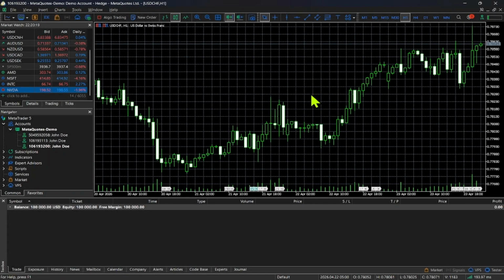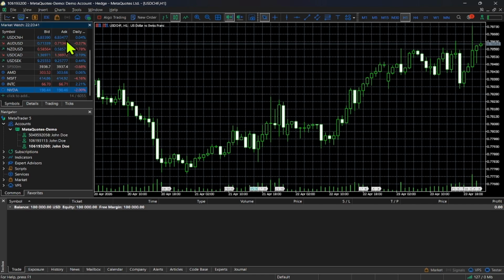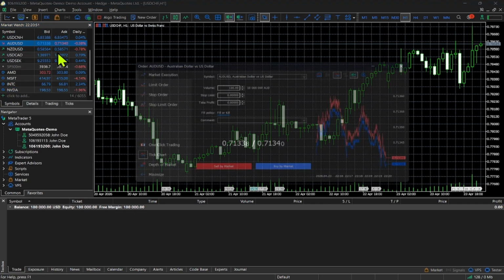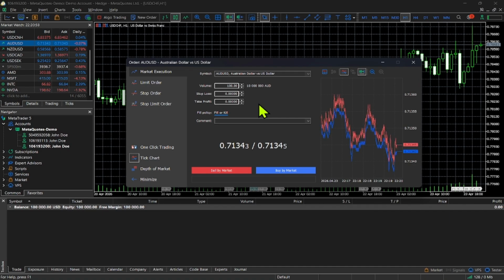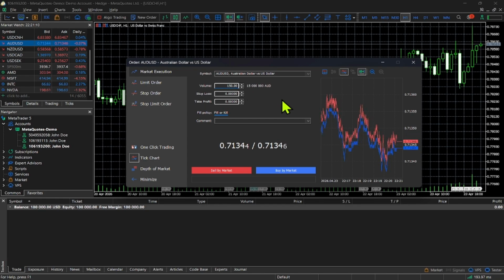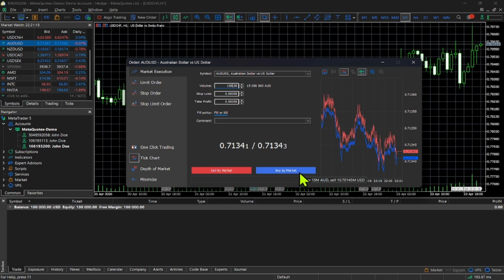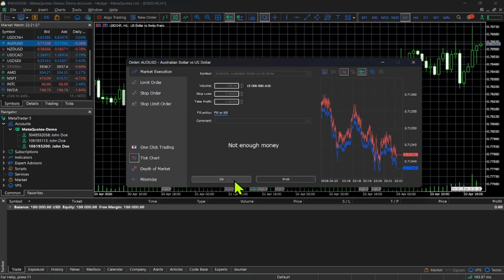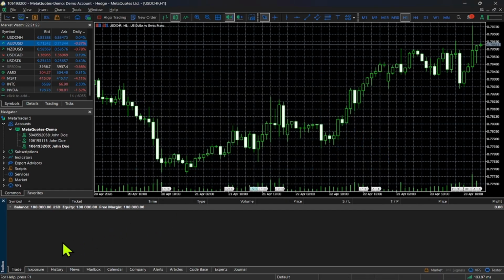How to Place a Trade on MT5 [2026 Full Guide]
In this video, I will show you how to place a trade on MT5 by navigating the order window and setting up your execution parameters. You’ll learn how to select your preferred assets, manage your risk with stop losses, and monitor your active positions in real-time.

This MetaTrader 5 trading tutorial will cover:
✅ Locating and using the Market Watch panel to find trading instruments
✅ Opening the New Order window using right-click or the F9 shortcut
✅ Adjusting lot sizes to control your trade volume and position size
✅ Setting Stop Loss and Take Profit levels to automate risk management
✅ Executing Buy and Sell orders based on your market analysis
✅ Monitoring and modifying active trades within the Toolbox panel
✅ The importance of practicing strategy on a demo account before going live

By the end of this video, you will know how to execute a complete trade from start to finish on the MetaTrader 5 platform.

If you’re searching for how to trade on MT5, MetaTrader 5 order execution, how to buy and sell on MT5, or MetaTrader 5 trading for beginners, this video is for you.

💡 Tip: You can also enable "One-Click Trading" by right-clicking on your chart; this allows you to enter trades instantly with a single click, though you should be extra careful with your lot size settings.